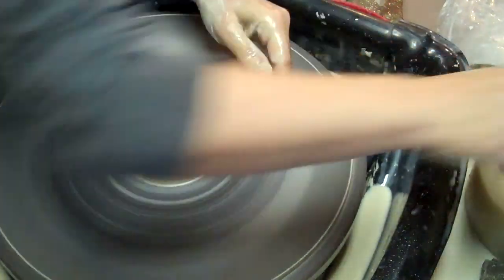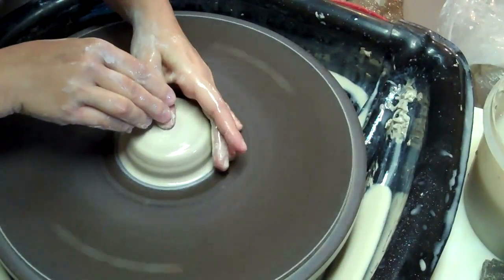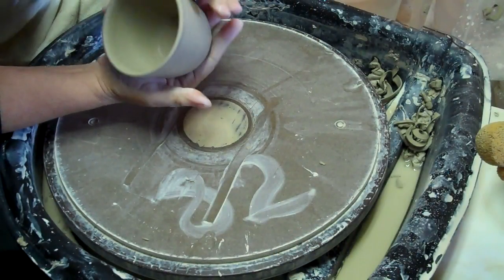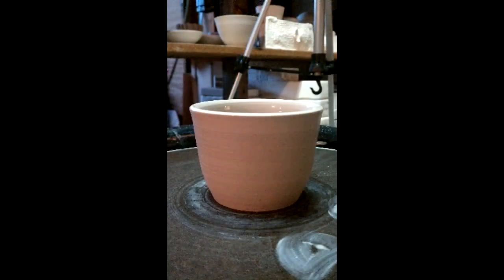Cup 82 - Small Cup Thrown on the Pottery Wheel - 2 Pulls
This is the before and after video of my response to Steve Booton's challenge to practice throwing a cylinder with only two pulls. It was a fun experiment and something I would recommend to others to change things up a bit!

Hope you Enjoy ~ Tammy Jo

(be sure to friend me...the Community page is not updated as frequently)

***I'm a novice potter who ventured out on January 1, 2011 to throw a cup for 365 Days (or 365 Cups), to improve and grow as a potter. I got my basic throwing knowledge by watching Youtube & DVD's and hope that people will help me along the way!

I enjoy pottery making/ceramics and appreciate all constructive instruction.